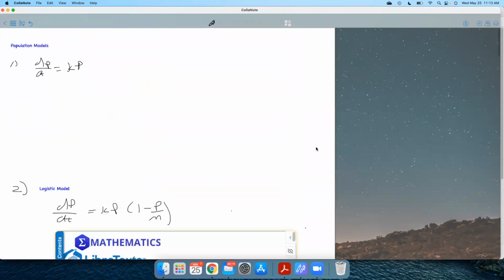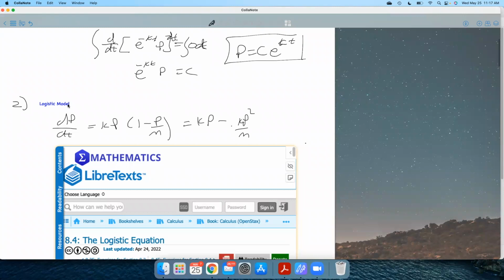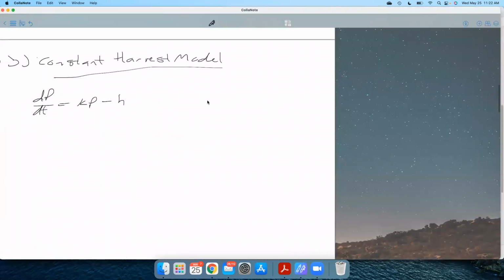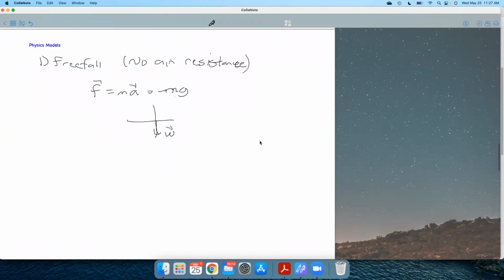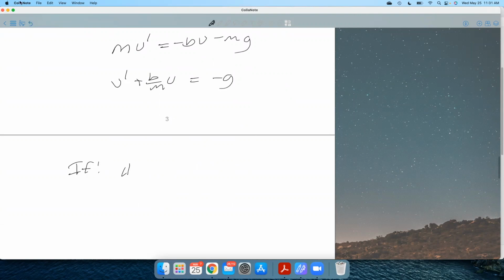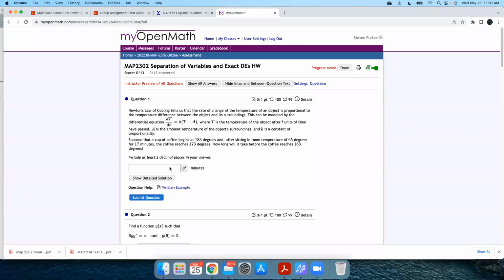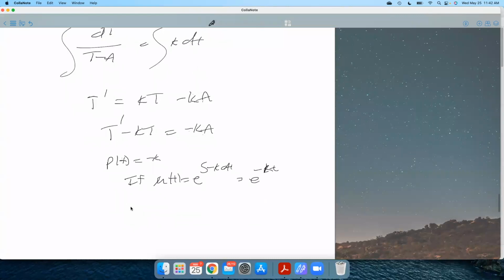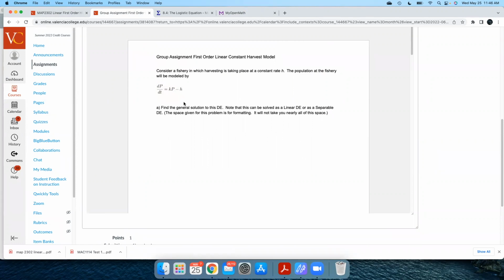MAP2302 Applications of First Order Differential Equations